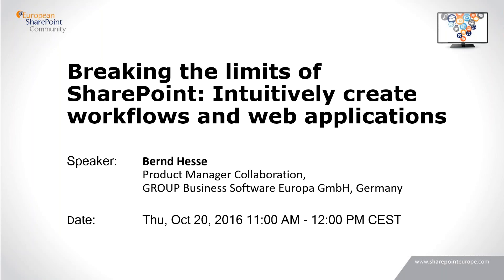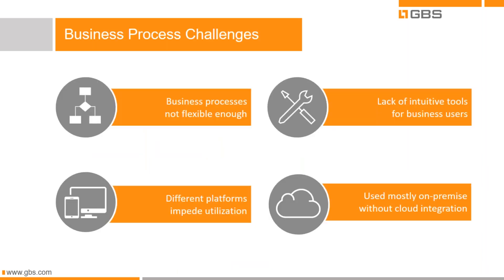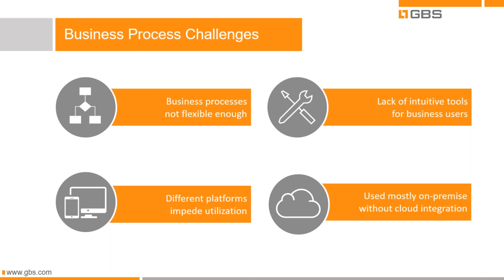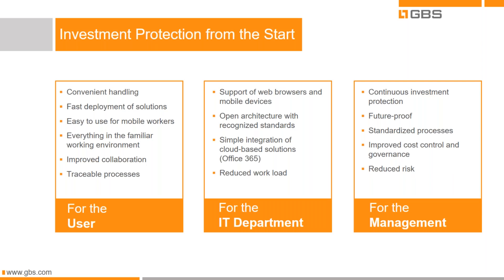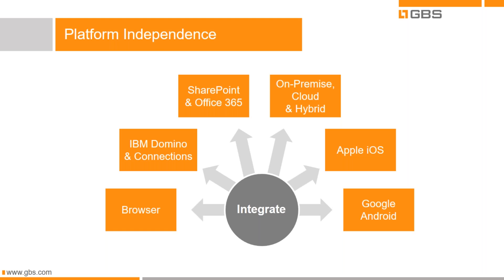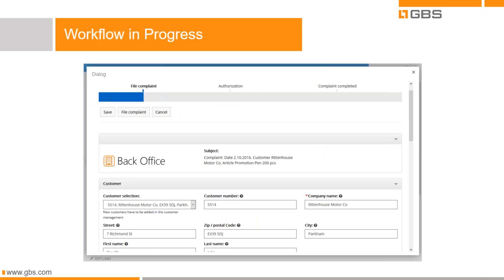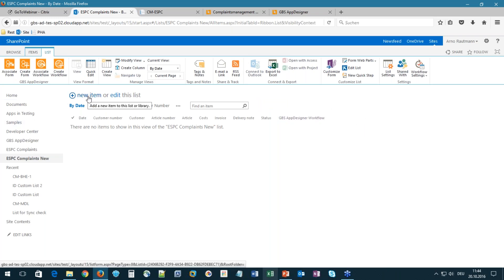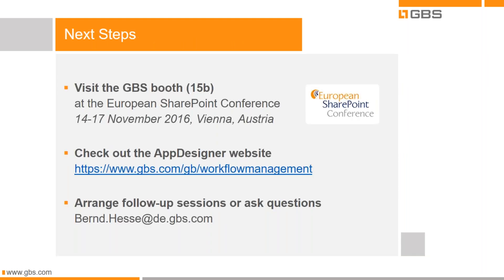Breaking the limits of SharePointIntuitively create workflows and web applications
Automating business processes is one of the most challenging tasks for companies. Usually the tools needed to design web workflows and applications are hard to use, limited to one platform or very expensive. In this web session, product manager Bernd Hesse will introduce a new way to intuitively create workflows, forms and web applications without the need of programming skills. The focus will be on workflow management seamlessly integrated with Microsoft SharePoint.

Key benefits of attending:
Learn how to automate business processes
Enable operational departments to create and use workflows
Seamless integrate workflows and web apps with SharePoint